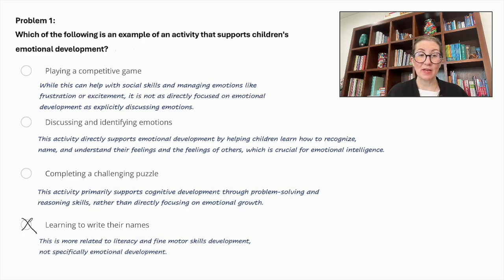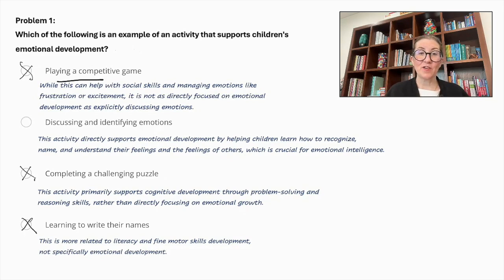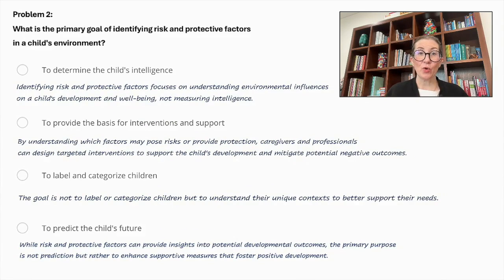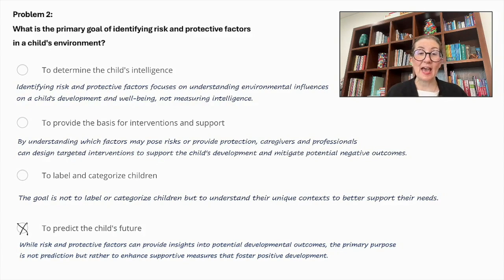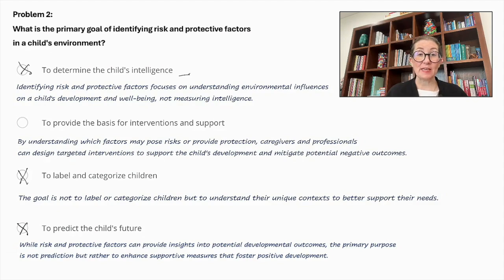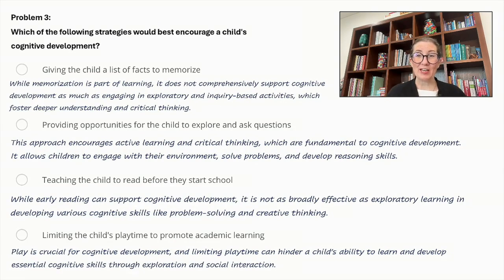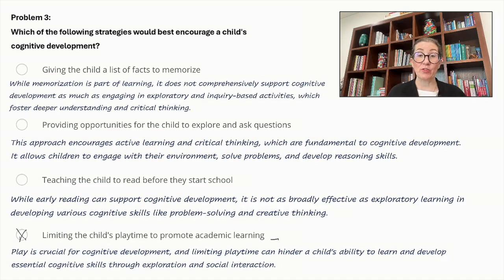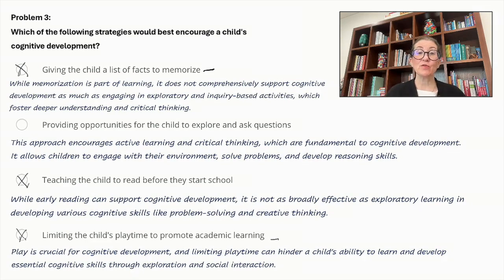Practice Questions for Childhood Development & Learning | Praxis Education of Young Children (5024)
📣Looking for authentic Childhood Development and Learning practice questions for the Praxis Education of Young Children exam (5024)?

Join certified teacher and Praxis coach - Fiona - as we walk you through the types of Childhood Development and Learning questions that you are likely to face. This video will provide step-by-step solutions for each question as well as strategy tips to help you save time & tackle any Childhood Development and Learning question that comes your way.

🔗 LINKS 🔗

🔎 CHAPTERS 🔎

00:00 - Intro
00:34 - Question 1
02:16 - Question 2
04:03 - Question 3
06:04 - Outro